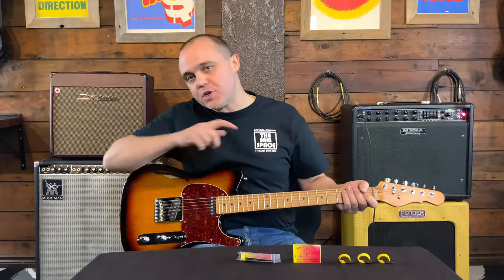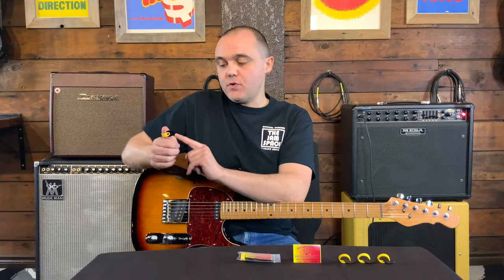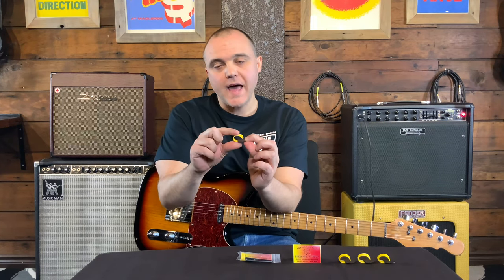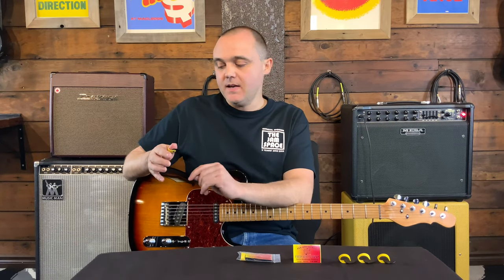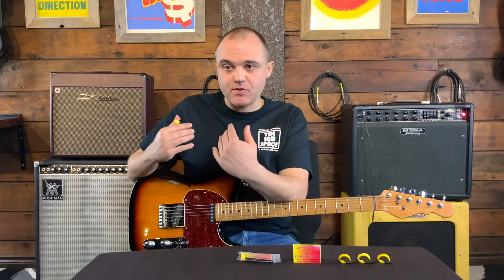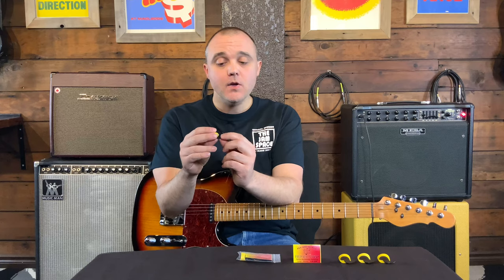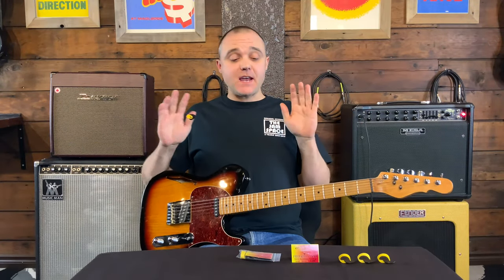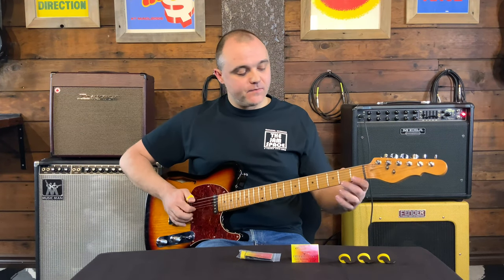Fred Kelly Bumblebee Pick - Long Term Review and Demo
I demonstrate the Fred Kelly Delrin Bumblebee Large Teardrop Thumb Pick, clear the air on some misconceptions about the sizing of the teardrop and jazz versions of the pick, and give my long term review of the ‘D5TB-H-3’ (D=delrin, T=teardrop, B=Bumblebee, H=Heavy pick, 3=3 pack).

Cheers!

- Richard Rolland

TIME-STAMPS:
0:00 - Demo #1
0:40 - Intro
1:15 - Jazz vs Teardrop: size and shape
2:30 - Size recommendation and pick resizing advice
3:43 - Main features (adjustable pick angle & depth, delrin material)
6:00 - Conclusion
6:51 - Outro/next ‘Weekly Wednesday’ preview
7:51 - Demo #2